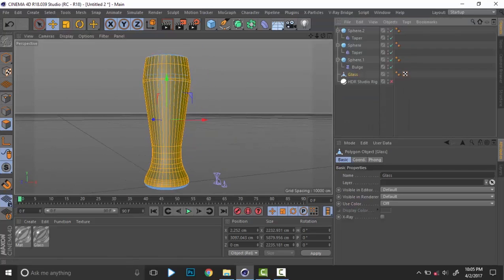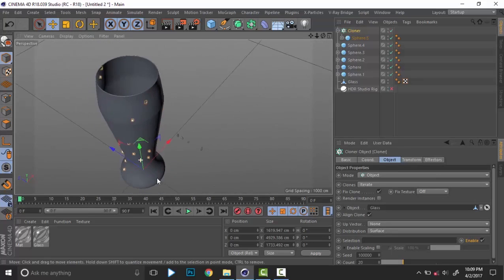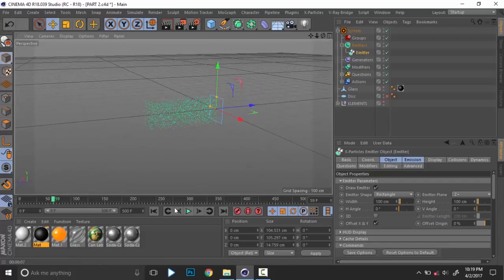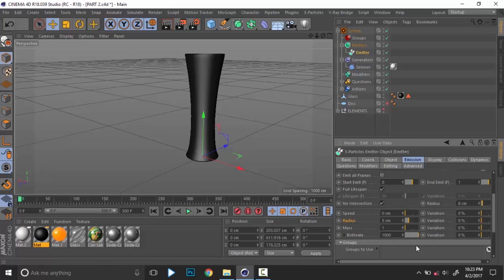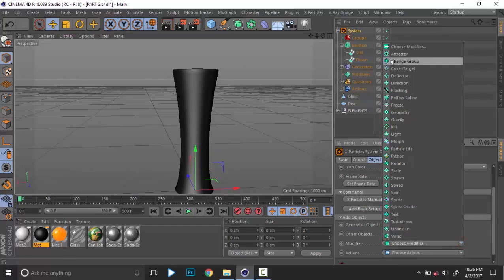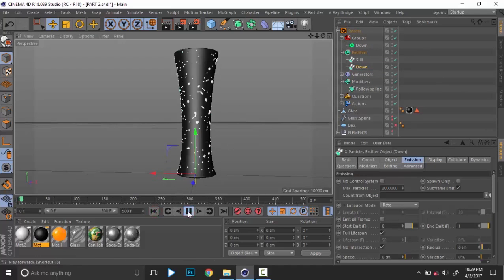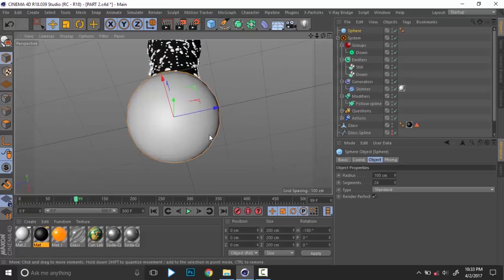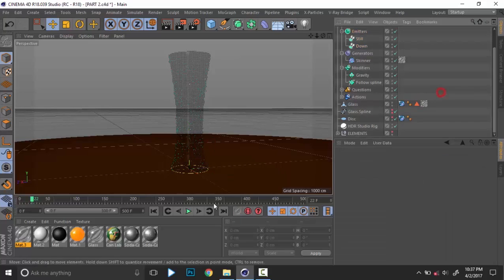Animated Water Droplets | Cinema 4d | Product Visualization Tutorial Part 2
In this tutorial I will show you how to create Photorealistic looking condensation animated water droplets on a bottle  with two method in c4d
1- X-Particle System
2- Mograph Cloners